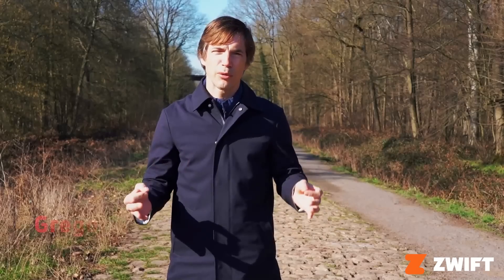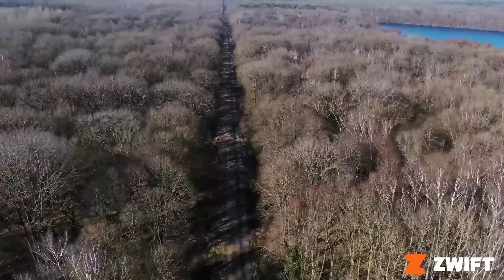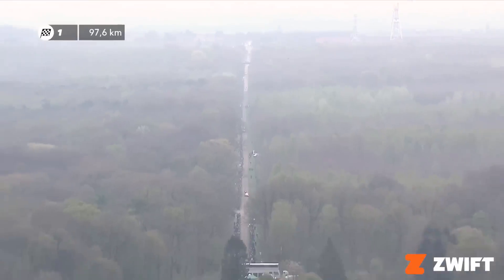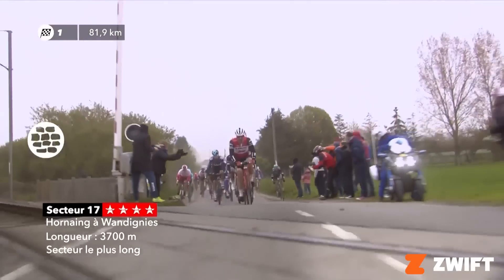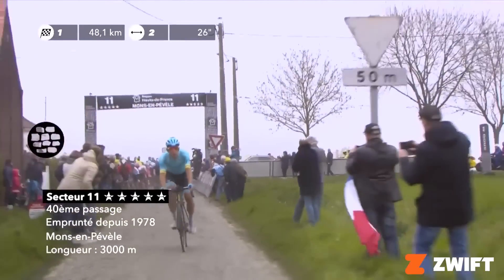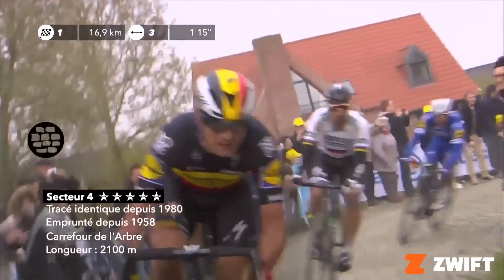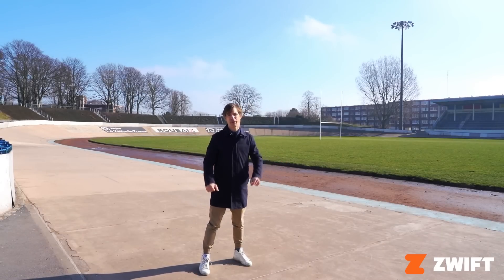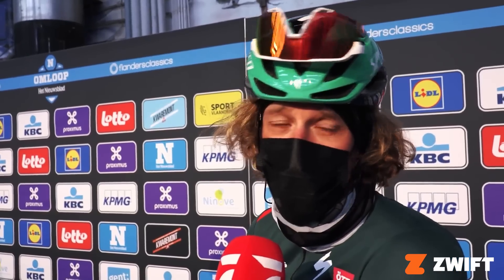Ready for Paris-Roubaix 2023: The HARDEST Cobble Sectors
presented by @Zwift
Paris-Roubaix is known as "the hell of the north" because of the bone-jarring cobblestone roads the peloton races over.
The ancient roads test the strength and fortitude of classics stars and their equipment.
The rough, uneven surface is miserable to ride across and the narrow corners are treacherous. When it is hot, the stones become coated in a slick layer of dust, and when it is wet, all hell breaks loose.
Gregor Brown highlights the three most crushing sectors of the race; Mons En Pévèle, Pavé de Luchin (Carrefour de l'Arbre) and of course Trouée d'Arenberg (Arenberg Forest).